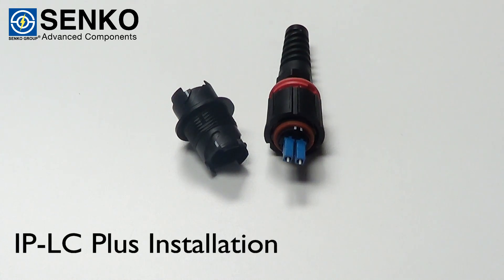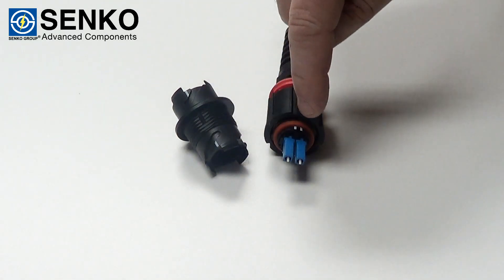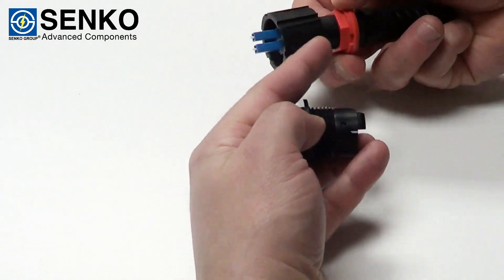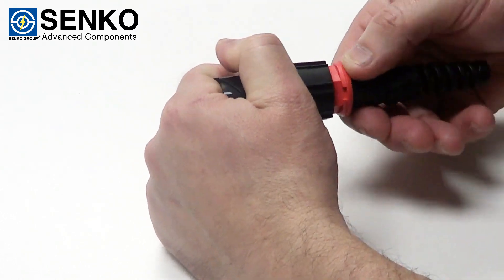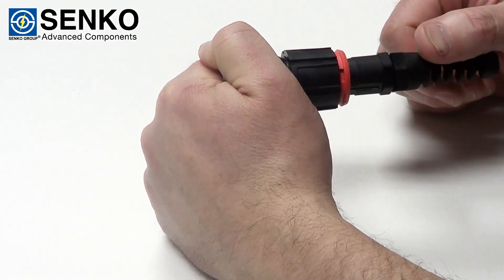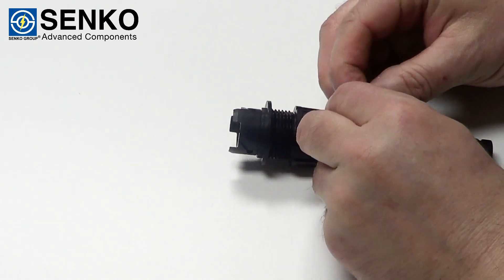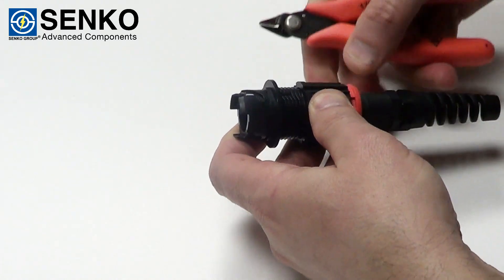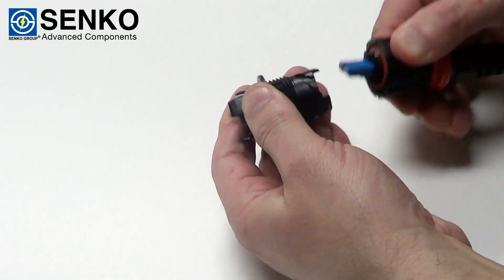Senko IP Plus LC with Safe Lock – Installation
The SENKO harsh environment IP range of connectors are designed to be used outdoor and provide many years of reliable service. They incorporate a bayonet system which enables quick and reliable installation even when engineers are wearing gloves. The IP Connector with its secondary lockable ring provides extra security and reduces the opportunity for tampering.